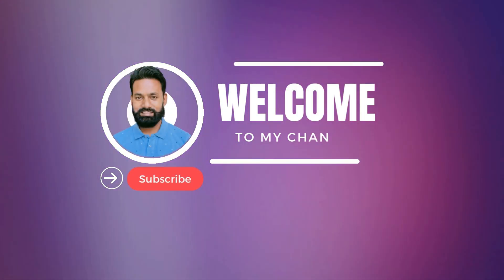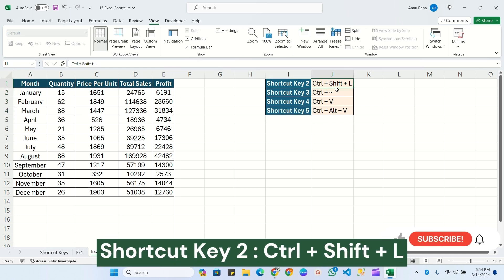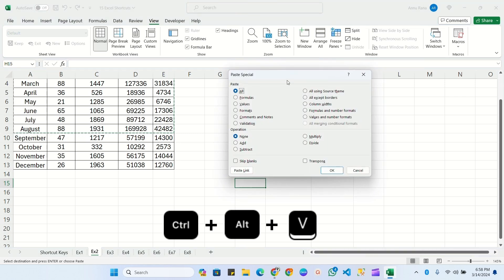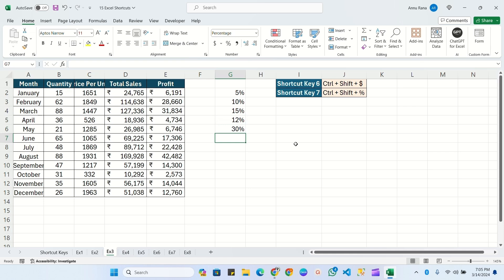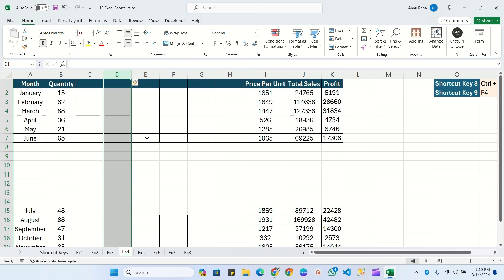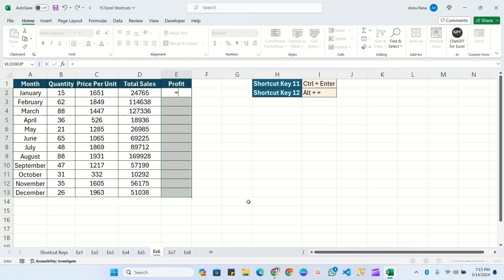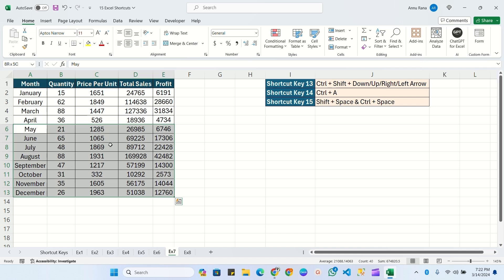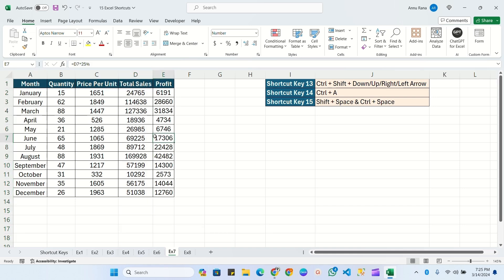Top 15 Shortcuts Revealed To Make You Expert in Excel | Learn 15 Expert Shortcuts Now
Want to become an Excel expert? In this video, we reveal the top 15 shortcuts that will make you a master in Excel in no time! Start learning now.
Learn the top 15 expert shortcuts in Excel to make your life easier and become a pro at spreadsheets! Master these shortcuts now.

MS Excel: The most powerful spreadsheet software ever made, for everything from data analysis to visualization to personal data analysis etc.